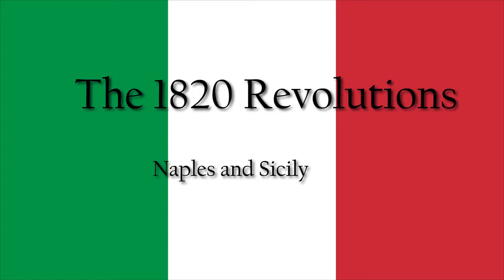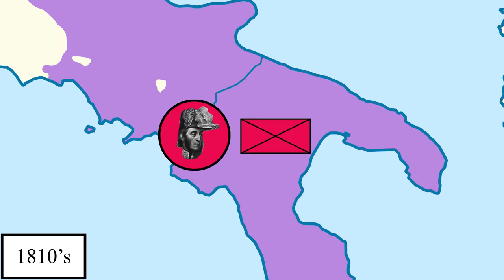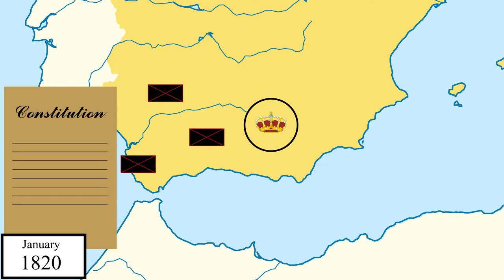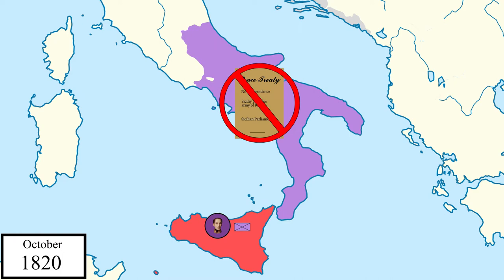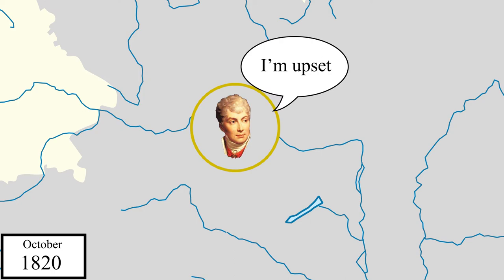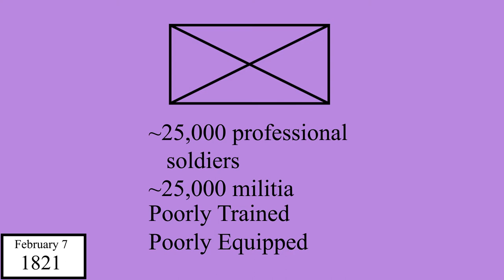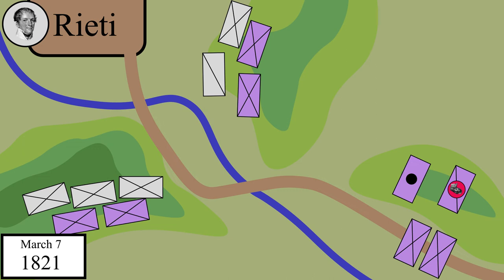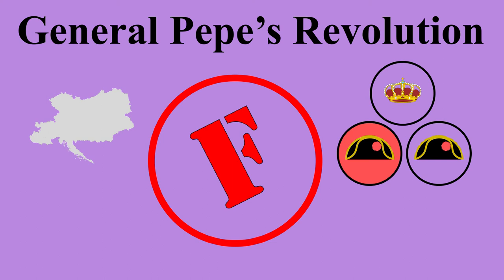General Pepe's Revolution: Italian Unification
Sources:

Metternich's Diplomacy at Its Zenith, 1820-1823 by Paul W. Schroeder
A History of Italian Unity by Bolton King
Risorgimento: Italy, 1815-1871 by Tim Chapman
Memoirs of General Pepe, by Guglielmo Pepe
Gentleman's Magazine, Issue 129